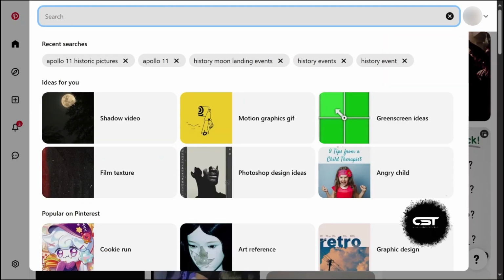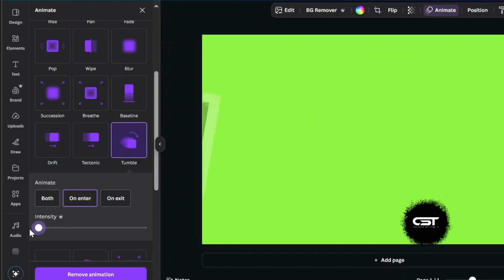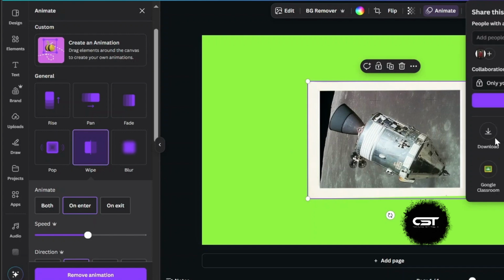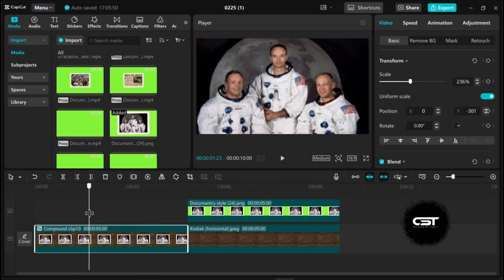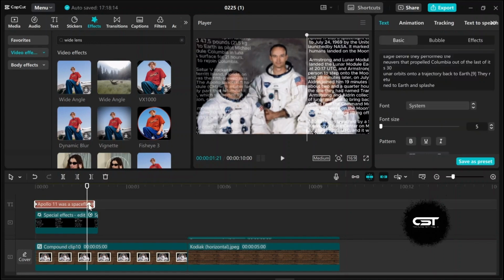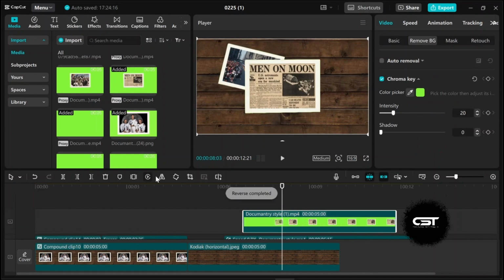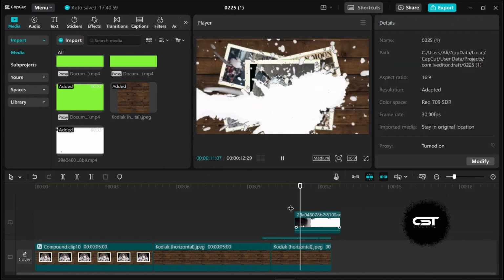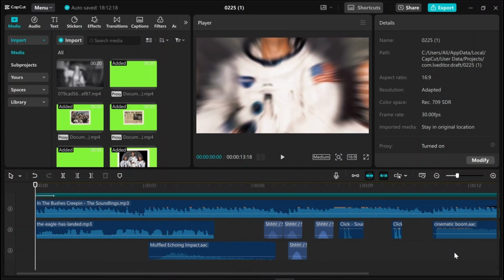Why Your Documentary Edits Don't Look This Good Yet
Apollo 11 Documentary-Style Edit Effect with CapCut PC | Stunning Cinematic Animation 🚀

Relive the historic Apollo 11 moon landing like never before! 🌕✨ In this video, we bring history to life using documentary-style editing in CapCut PC, featuring smooth animations, seamless transitions, and a cinematic collage effect. Whether you're a history lover, video editor, or space enthusiast, this tutorial will inspire you to create your own documentary-style videos with CapCut PC!

🔹 What You’ll Learn in This Video:
✅ How to create a documentary-style animation in CapCut
✅ Using Canva & CapCut for a cinematic collage effect
✅ Applying black ink transition effects for a dramatic ending
✅ How to animate images for a seamless storytelling experience

Video Chapters
Gathering and Preparing Assets \[00:19]
Animating in Canva \[02:12]
Editing in CapCut \[04:35]
Creating the Collage Effect \[08:43]
Final Touches \[13:04]

🎥 Tools Used:
CapCut PC for advanced animation & keyframe effects
Canva for frame-based motion graphics
Chroma Key to remove the green screen

🎶 Music & Sound Effects:
A well-chosen documentary soundtrack and subtle effects enhance the cinematic storytelling of Apollo 11’s legendary mission.